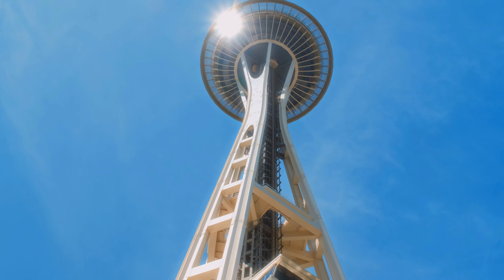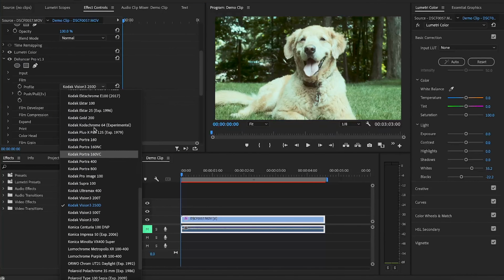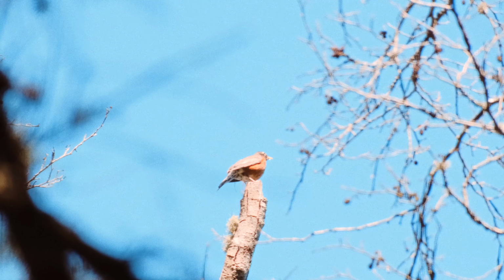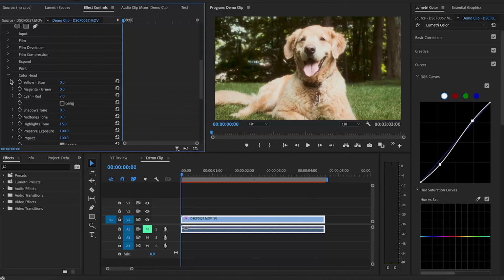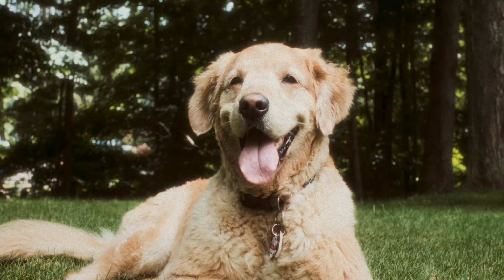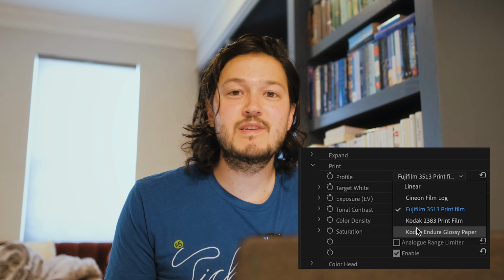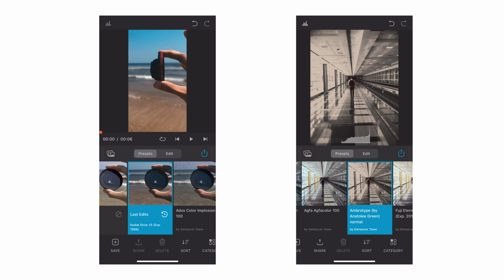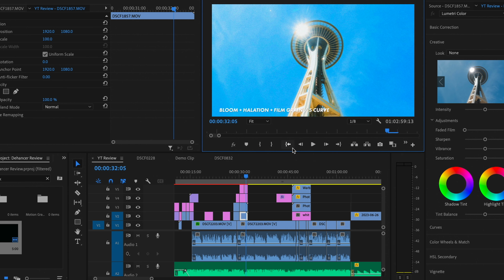Get That Film Look - Dehancer Plugin First Impressions for Premiere Pro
Looking for that film look and aesthetic for your digital video footage? With the Dehancer plugin, you can achieve the cinematic analogue film look in Premiere Pro using film simulations from iconic film types such as Fujifilm, Kodak, Ilford and Lomochrome. I'll show you how to use some of my favorite Dehancer settings such as film grain, halation and bloom and go through some pros and cons of the plugin.

📷 Lightweight Everyday Carry Gear
My Camera
My Favorite Everyday Bag

Lens 1
VND Filter
Ethereal Diffusion Filter
CPL Filter

Lens 2
CPL Filter
Teleconverter for Added Range

Lightweight Yet Strong Camera Strap
Adaptable Tripod

Intro - 0:00
What is Dehancer? - 0:16
Dehancer iOs App for Photo and Video - 0:38
Premiere Pro Color Grading Demo (Film Grain, Halation, Bloom, Print Film) - 1:04
Sample Clip Final Exported Grade - 6:15
Dehancer Pros - 6:23
Analogue Print Film Emulation - 7:32
Dehancer Cons - 8:14
Faster Dehancer Performance Tips (Global FX Mute) - 10:37
Outro - 11:25